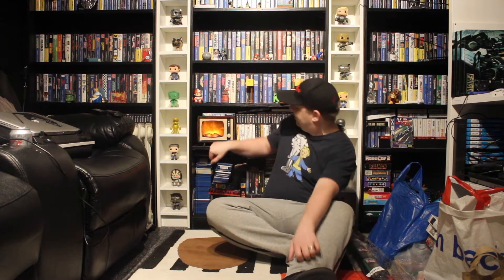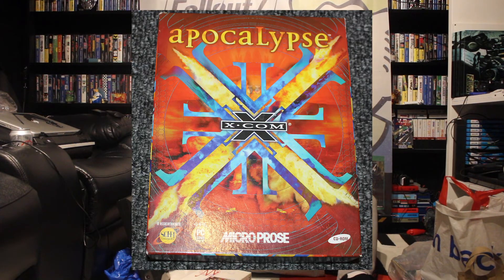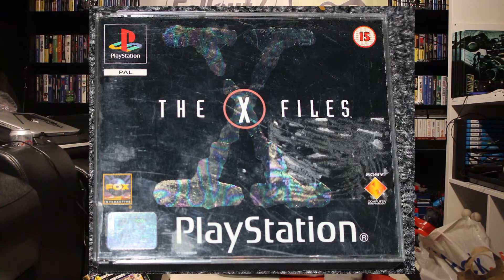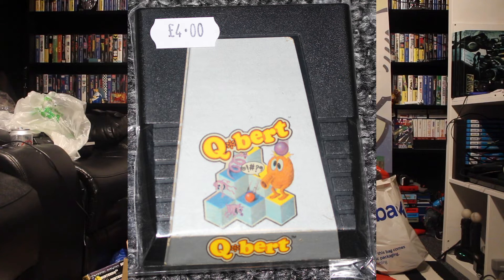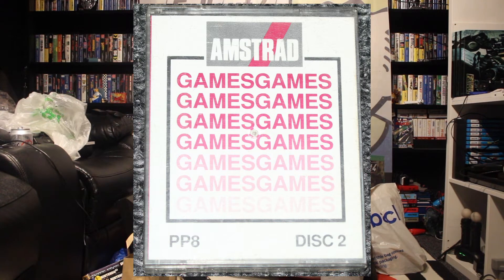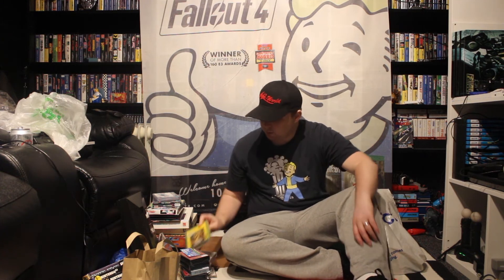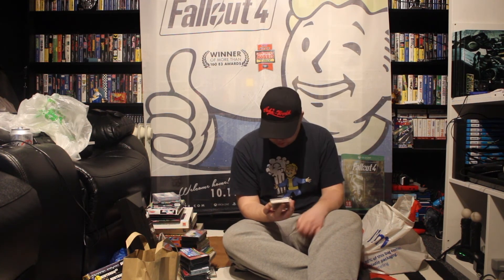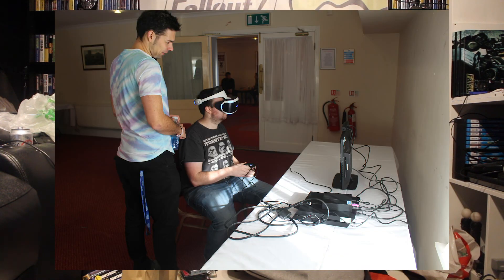Blackpool Playexpo 2018 pickups